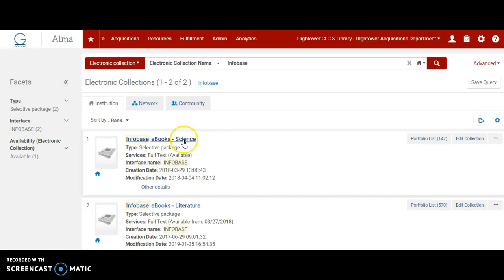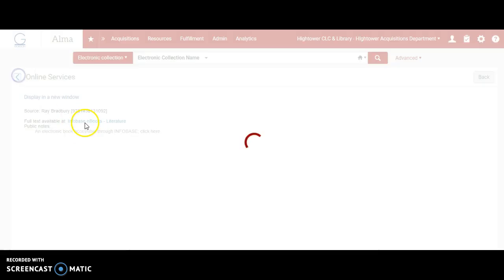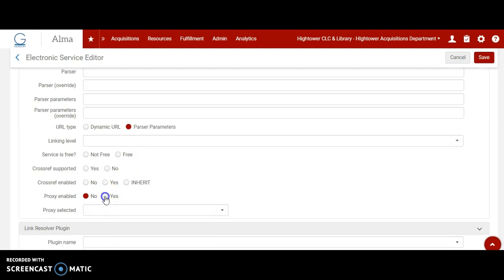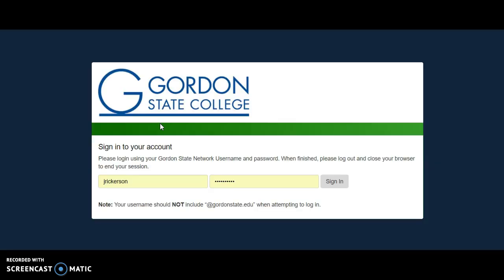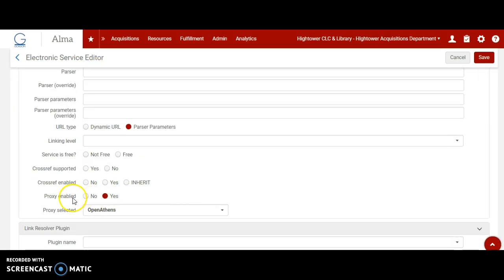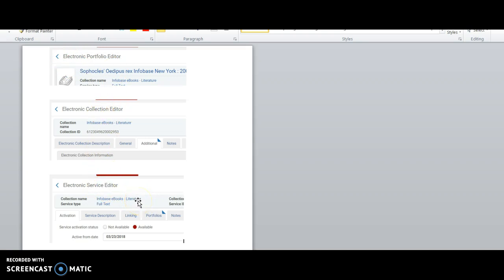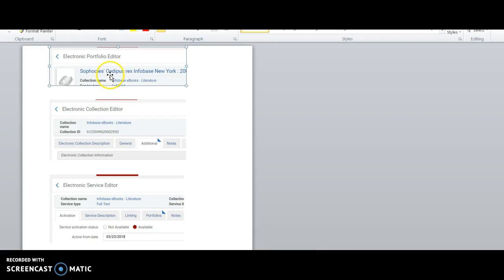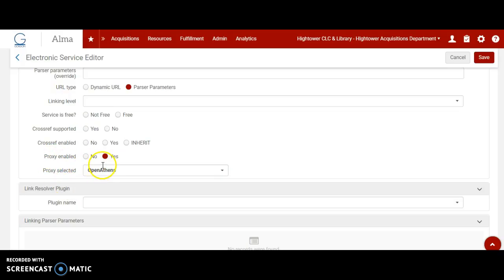Open Athens - Infobase linking part 3